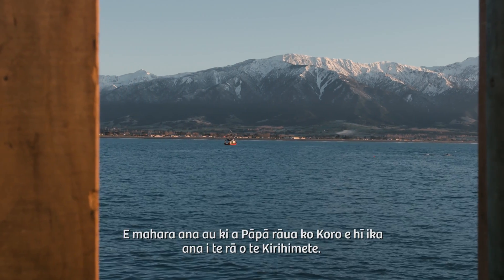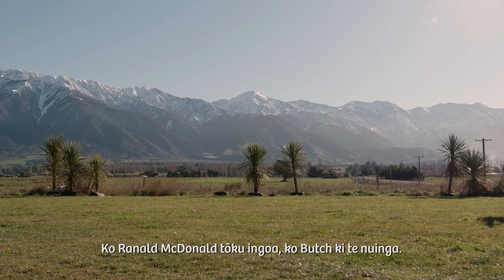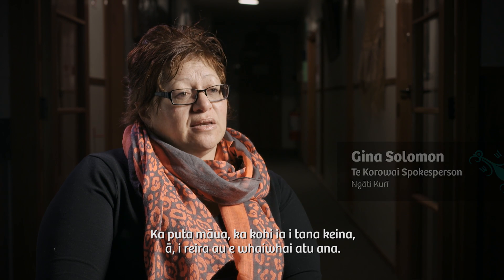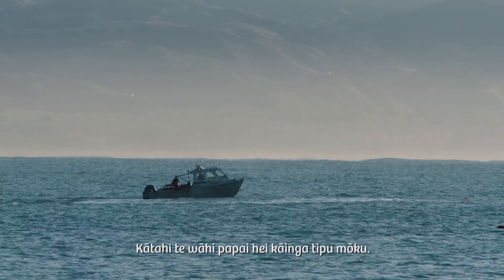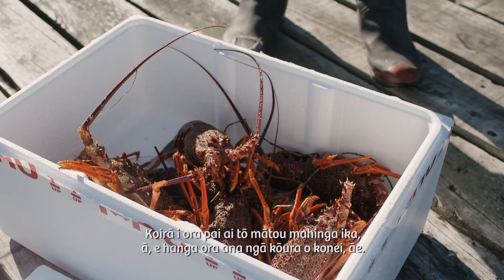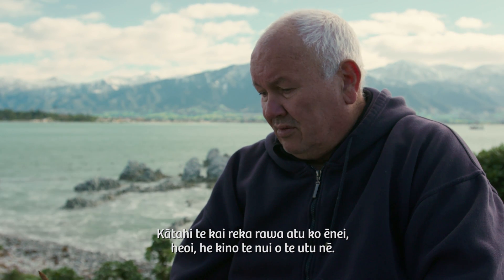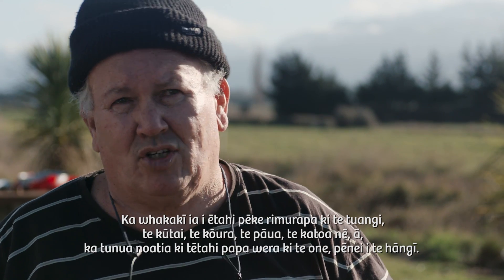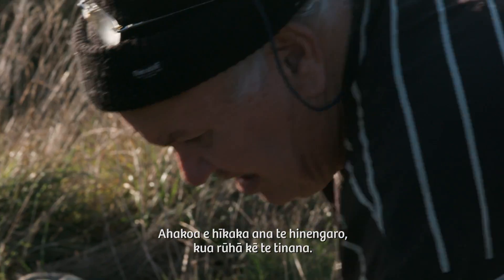Kōura - Ngāi Tahu Mahinga Kai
Kaikōura local Butch McDonald has been gathering kaimoana for as long as he can remember. Growing up with his grandmother at Peketa he learnt how to catch, process and cook the bounty of the Kaikōura coastline. He’s now 61 and his love and passion for the moana and the food it provides is still as strong as it ever was!